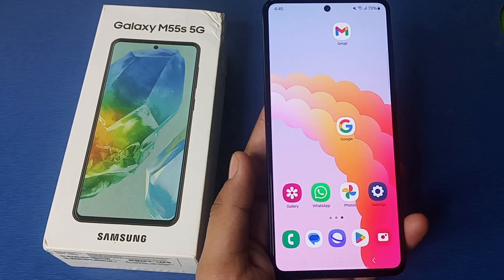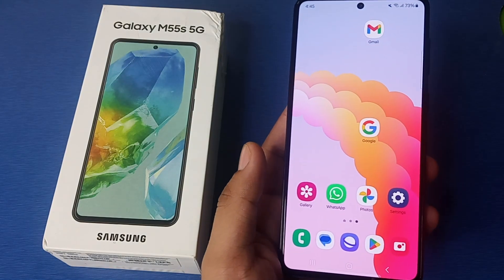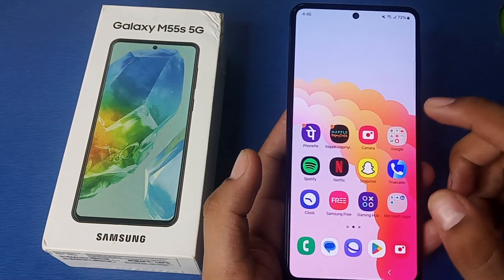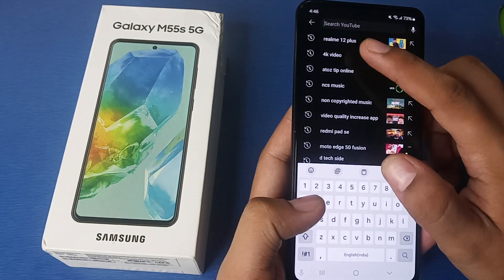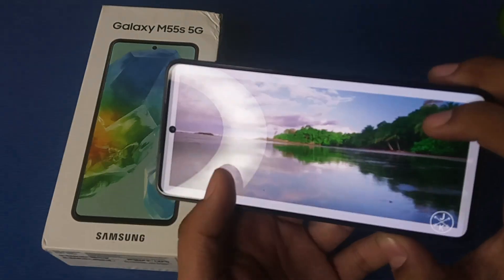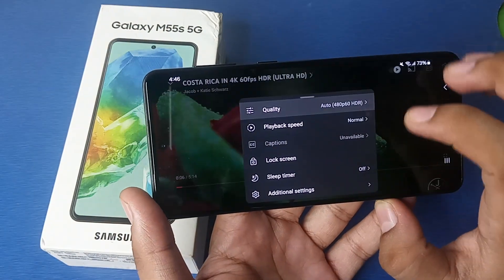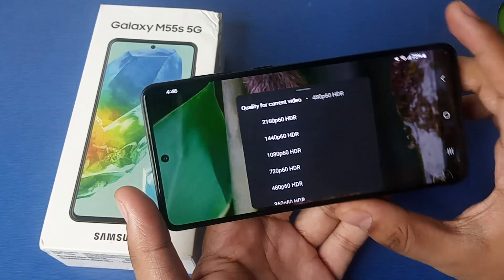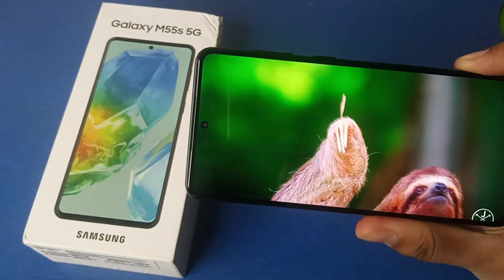YouTube video quality testing in Samsung galaxy M55s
Samsung galaxy M55s - Video Quality Testing | Can I play 4K videos on my Samsung phone?